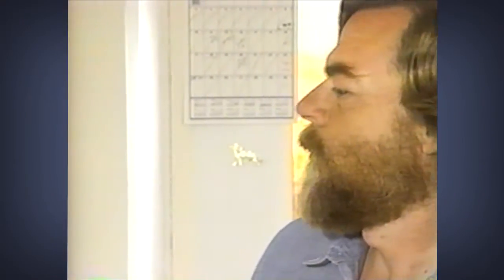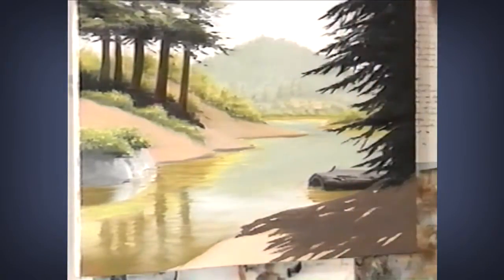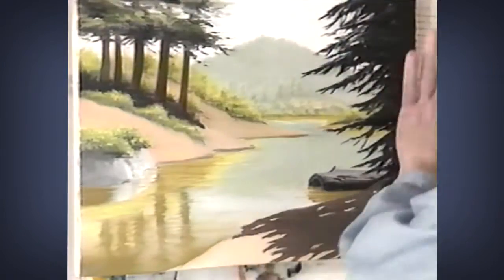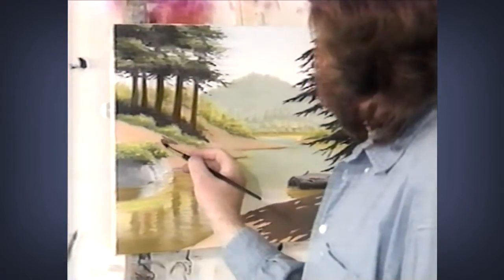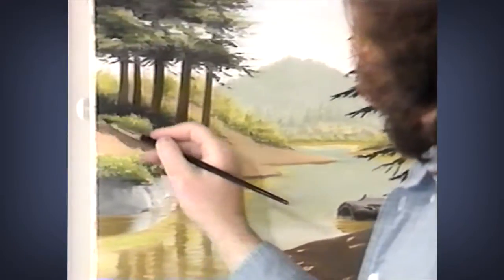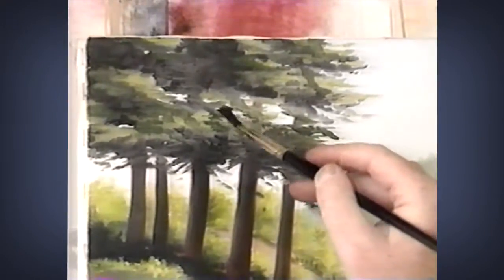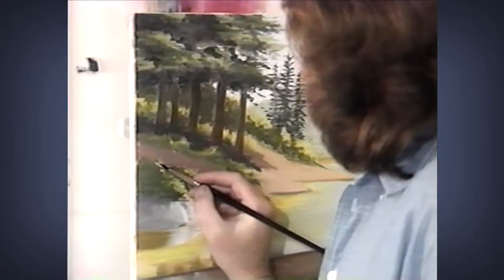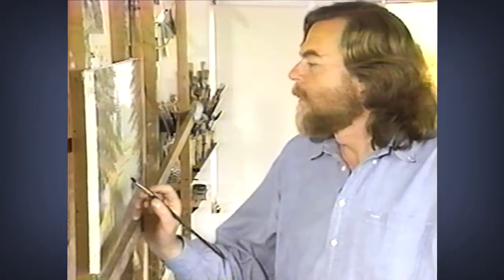Landscape 13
Oil painting techniques and instruction from renowned artist Bill Martin. These videos can help you learn how to paint in oils or improve your painting skills. View the entire video series sequentially by clicking the following link...